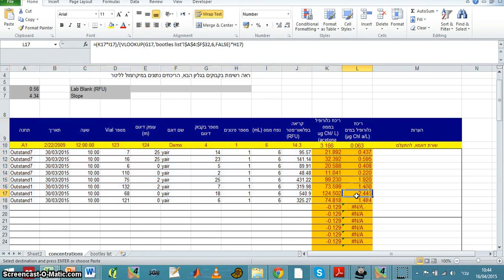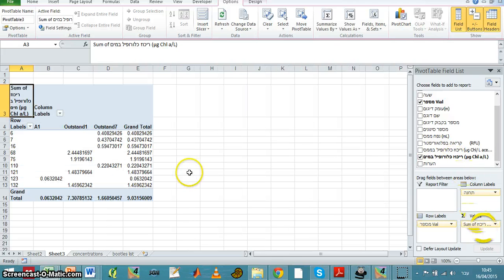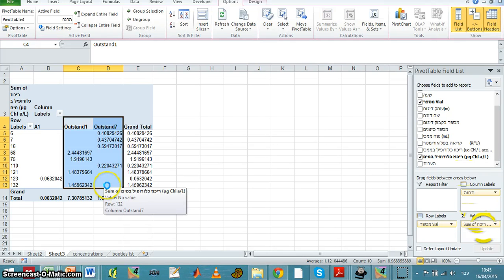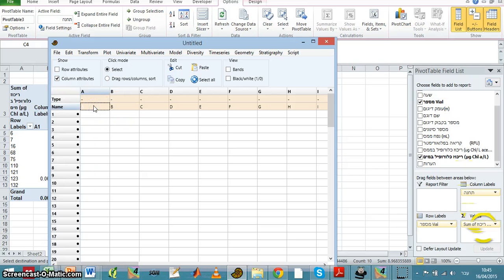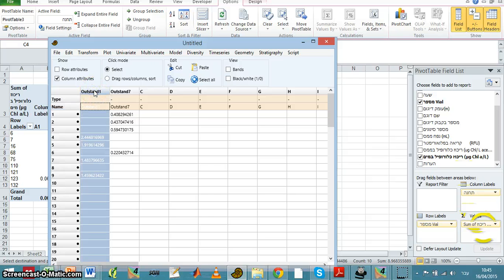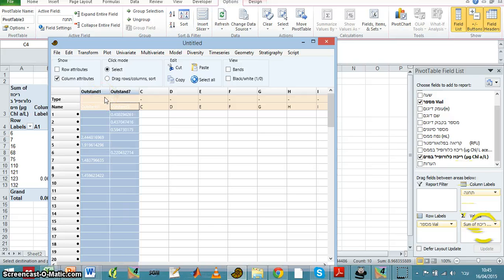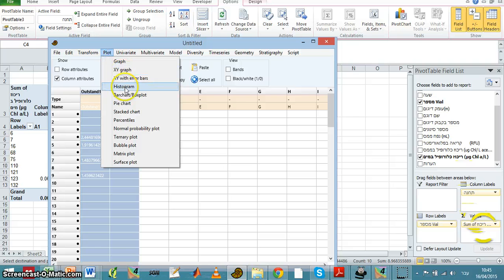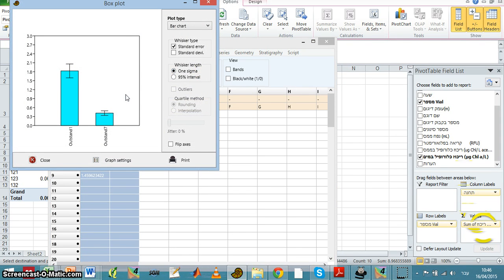08 Outstand Data Analysis15 Past BoxPlot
Using the Past statistical software to make a boxplot with error bars